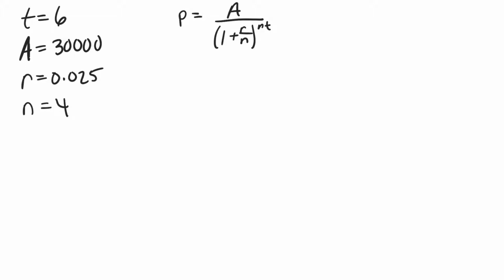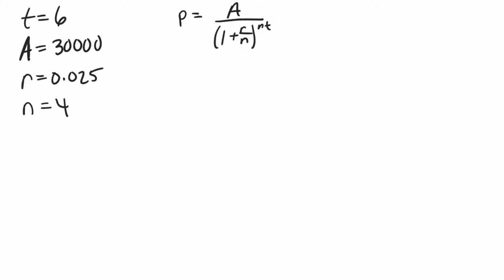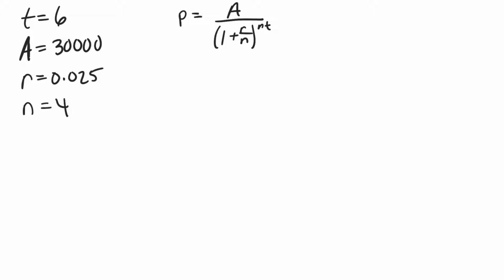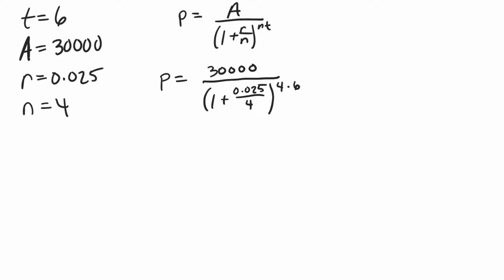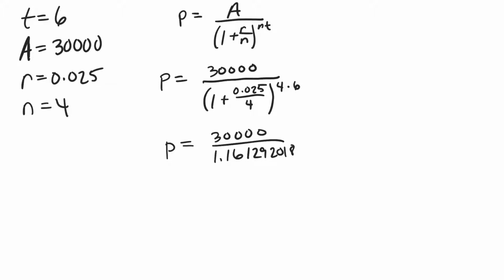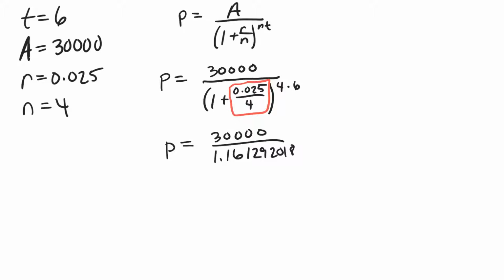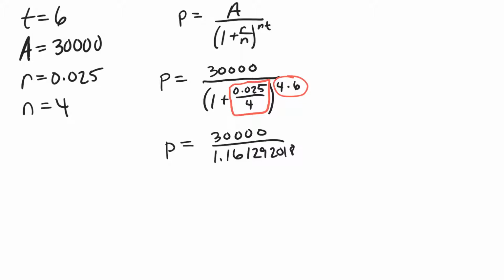Using the Present Value Formula for Compound Interest